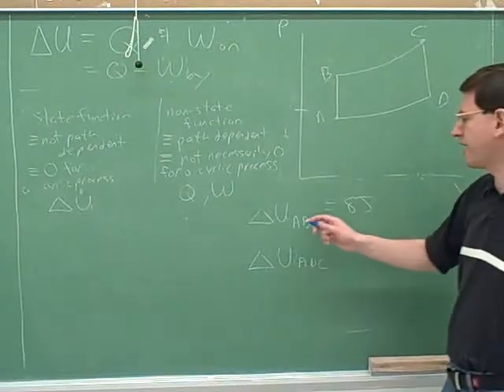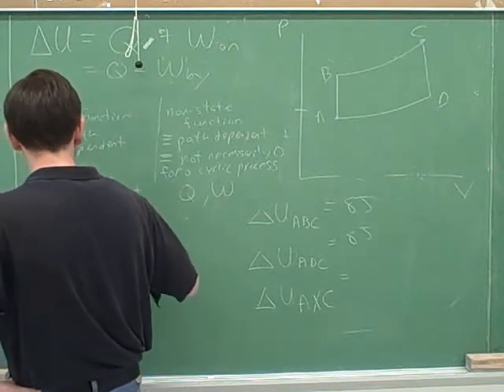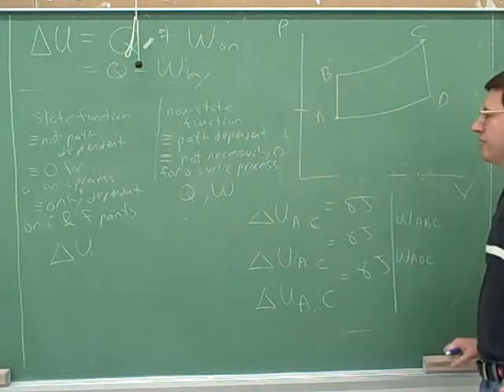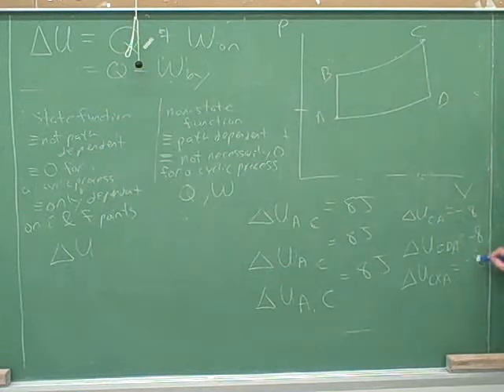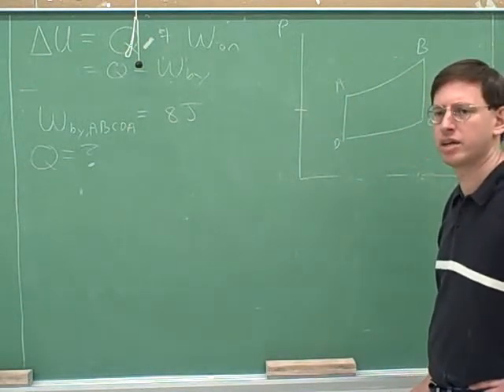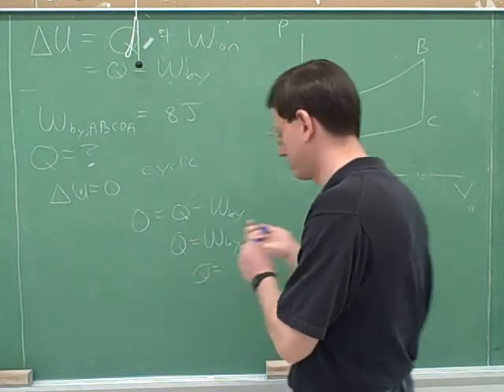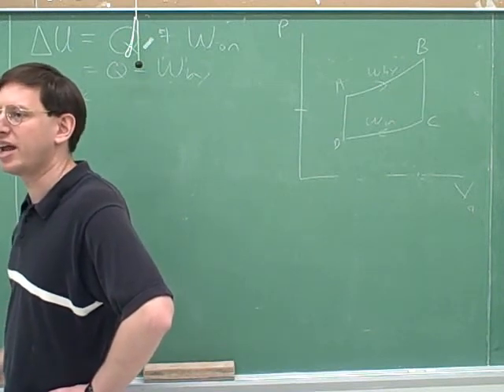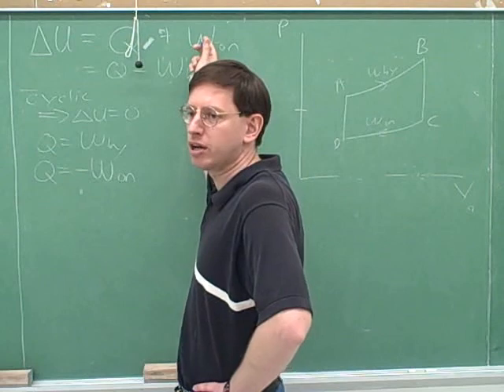First Law of Thermodynamics (11)